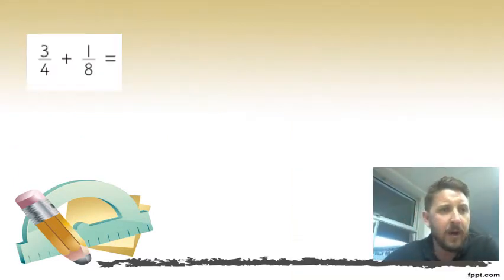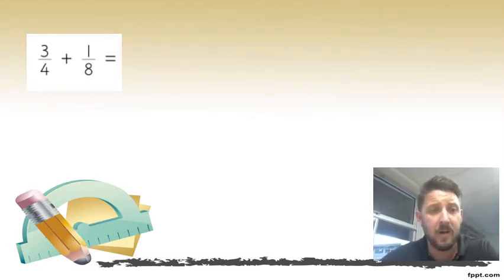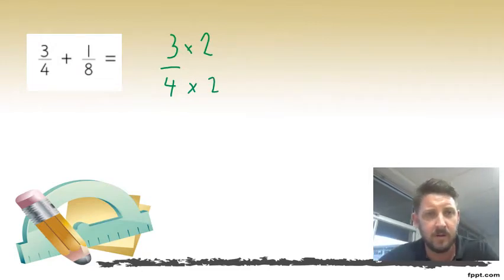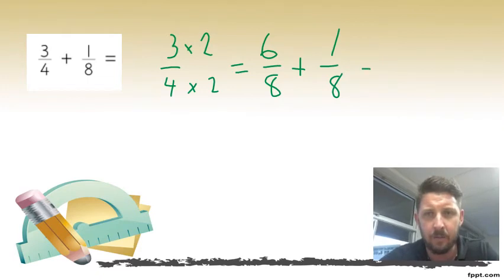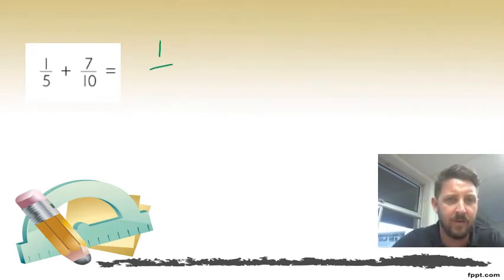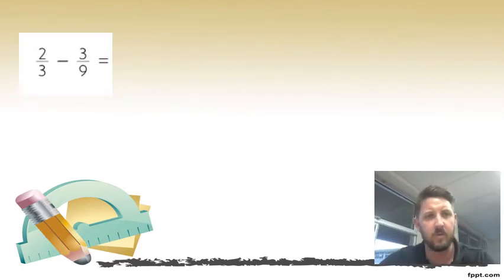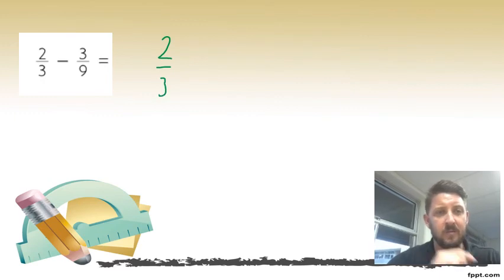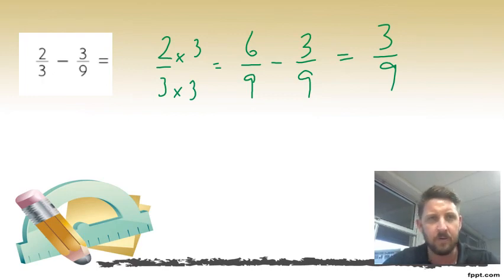Add and Subtract Fraction